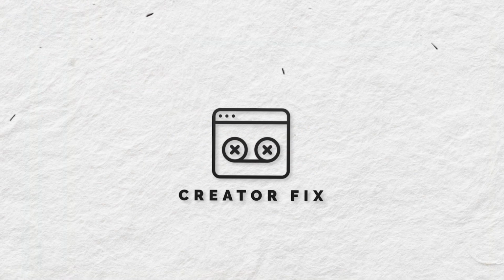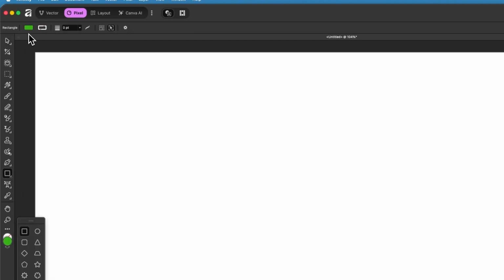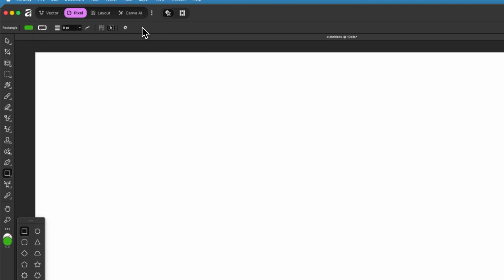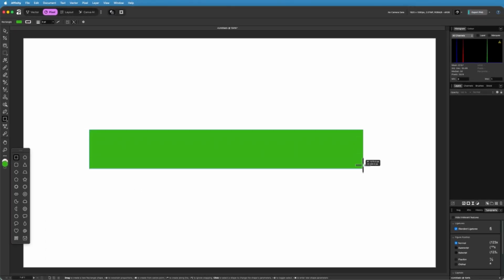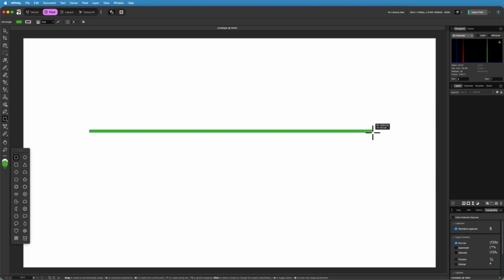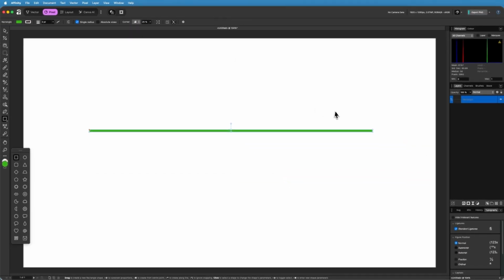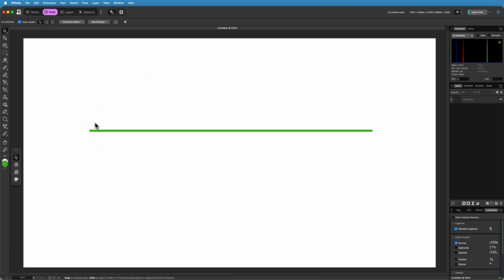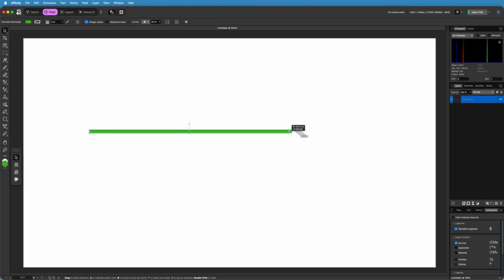How To Easily Draw A Line In Affinity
Learn How To Create A Line In Affinity. This beginner friendly Affinity tutorial shows how to draw a line in a couple of simple steps.